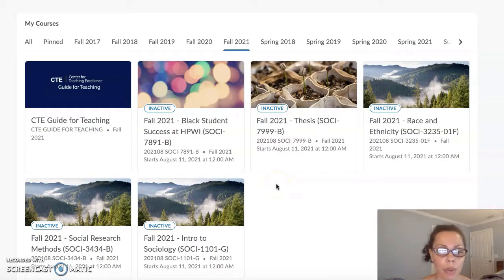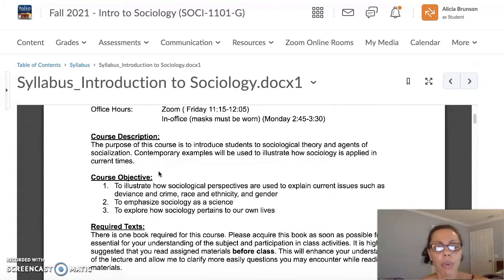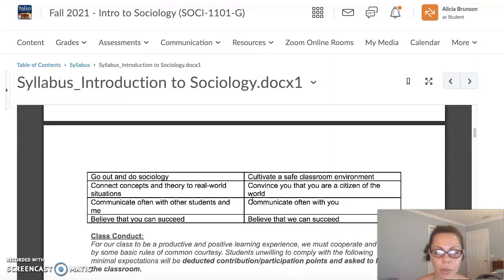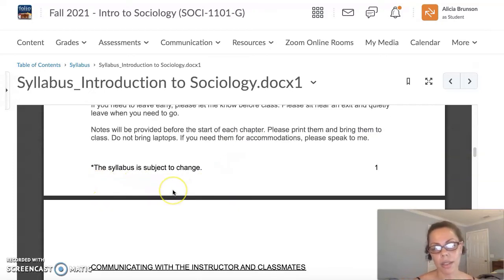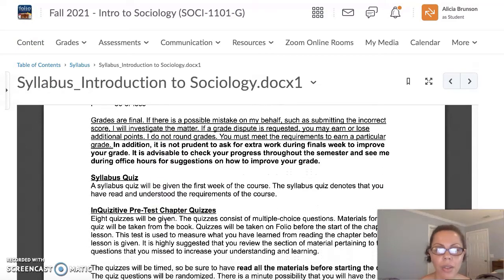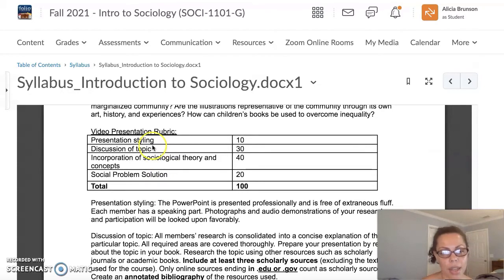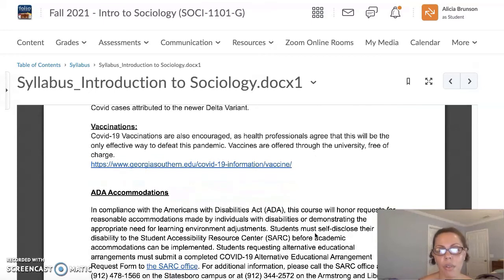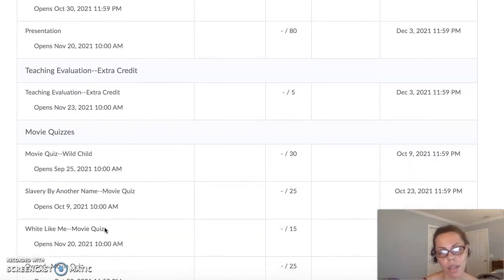Introduction to Sociology Syllabus Day